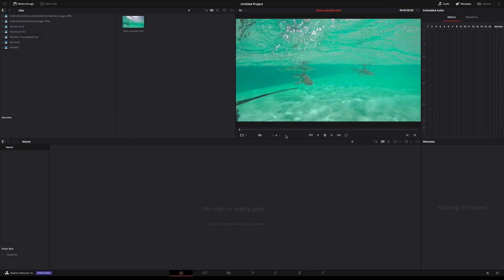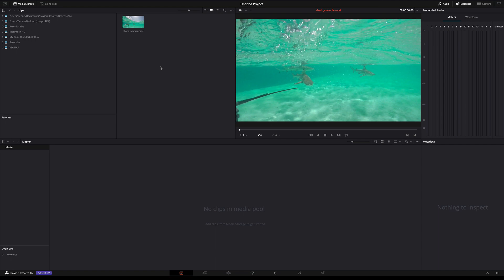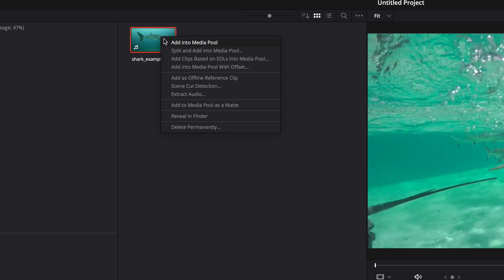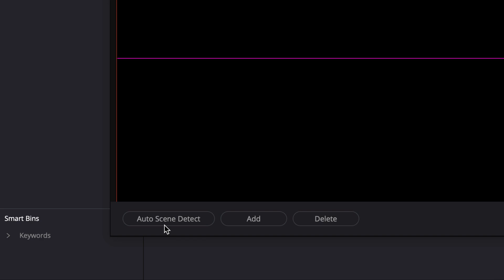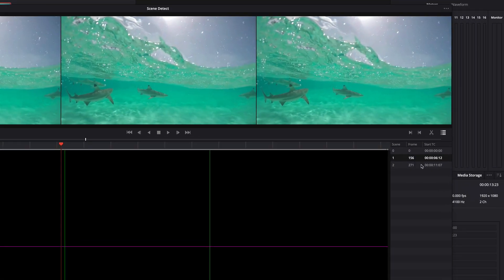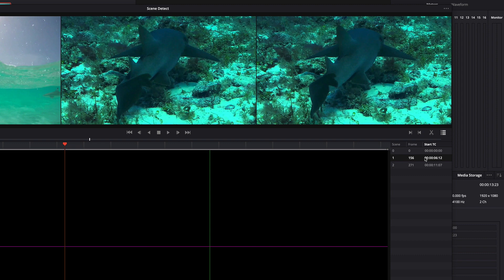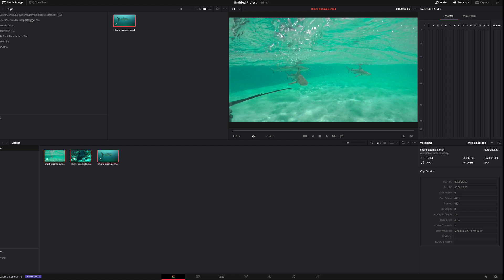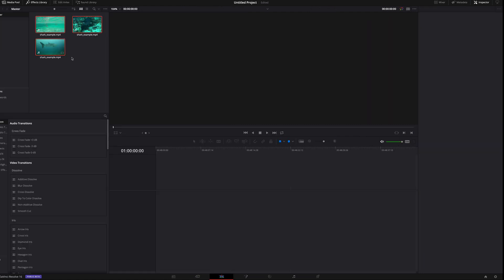DaVinci Resolve Cut Detection | The Game Changer for Editors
Do you have a single video file and need it to cut up into individual scenes? The “Davinci Resolve Cut Detection” tool can be a huge timesaver. In this short video, I will show you, how it works.